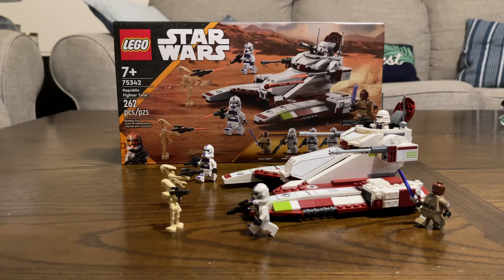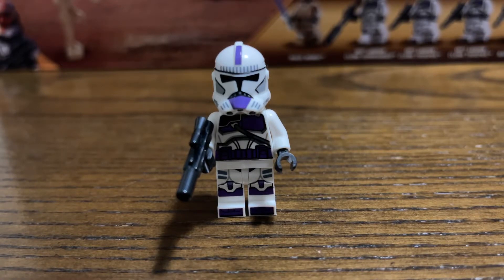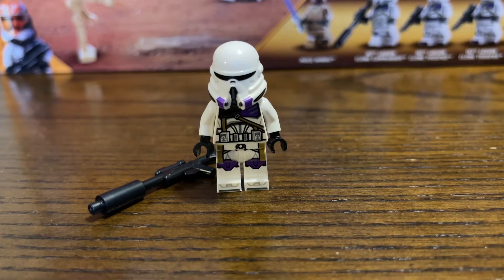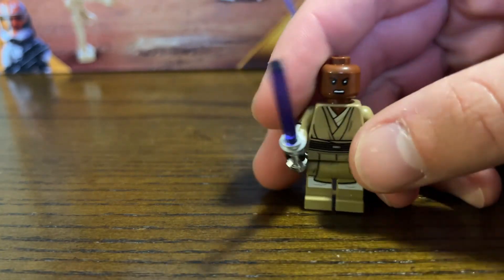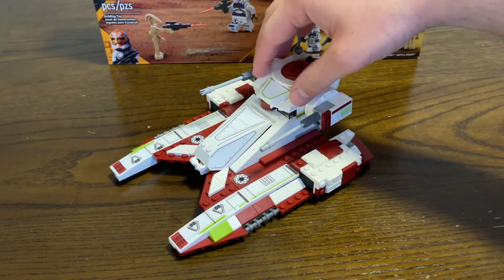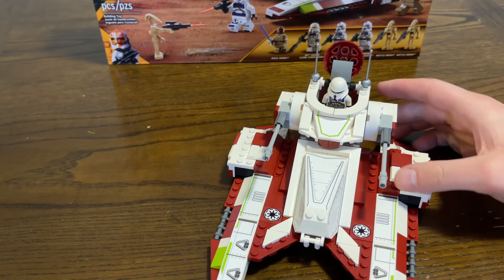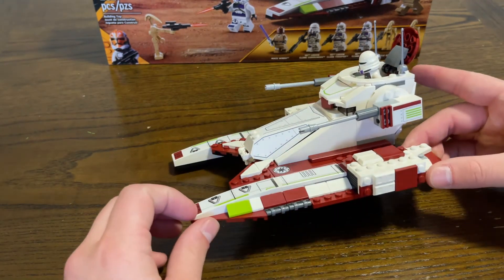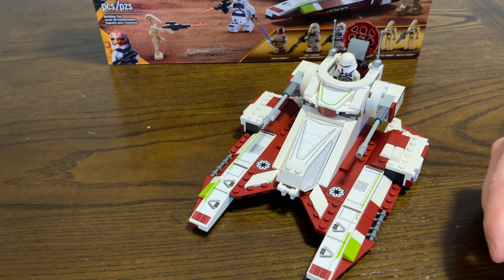LEGO 75342 - Republic Fighter Tank - Review 2022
Hi everyone Deebo The Hero here with another LEGO video. Today we have the LEGO 75342 Republic Fighter Tank. This is an amazing set with amazing minifigures. It retails for $40.00 in the United States.